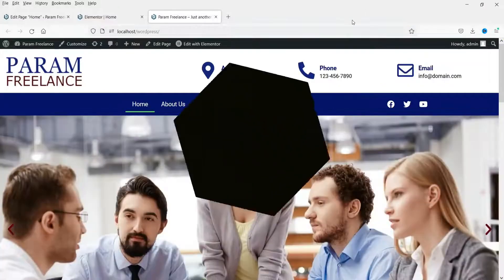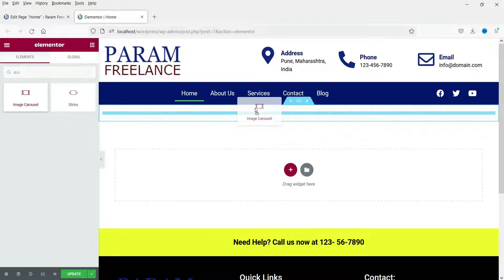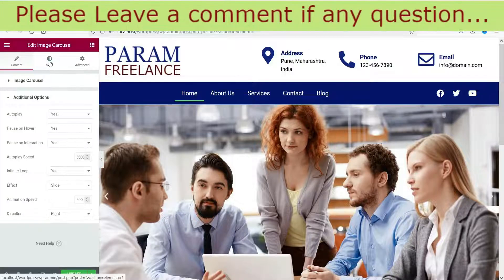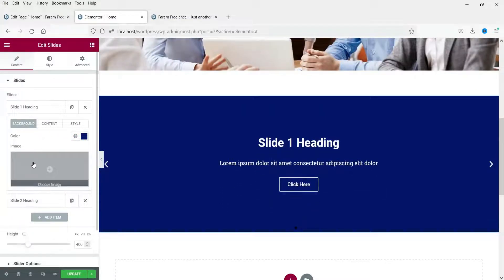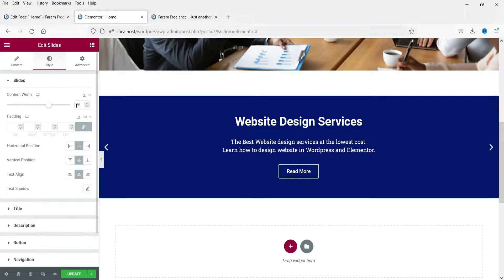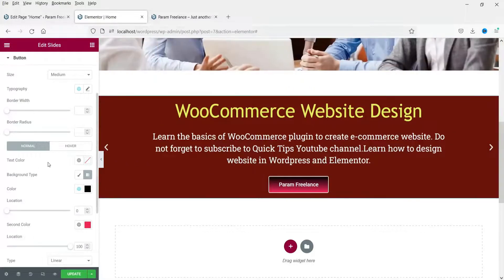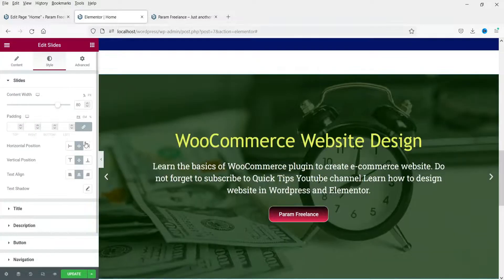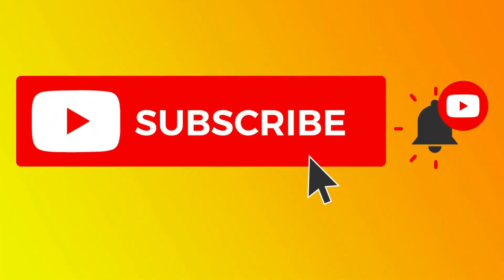How to design Elementor slider with text and image | Elementor slider tutorial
In this video we will learn how to design Elementor slider with text and image. We will create 3 different types of sliders in this video.

1) Elementor image slider - In this example only images will be used to slide. So it will be simple banner slider using elementor. mage carousel is the feature of free Elementor plugin, You do not need pro plugin for image carousel.

2) Elementor Text slider - In this example only the text will slide on the background colour. We will be using Elementor Slides element for this example. This element is part of Pro plugin. SO you will need Elementor Pro plugin for this.

3) Elementor text and image slider - In this example we will again use the Elementor Slides element like previous example but here we will use image as a background and not color. This will be part of pro plugin.

👉 Timestamp for this video:
00:00 Introduction
01:12 Elementor Image Slider
07:05 Elementor Text slider
14:40 Elementor slider with text and image

👉 I have tried to cover the following topics in this video:
➤ How to create text slides in Elementor
➤ How to create image slides in Elementor
➤ How to create slides with text and image
➤ Elementor slider with text and image
➤ Elementor slider

I hope this you will like this video about how to design Elementor slider with text and image.